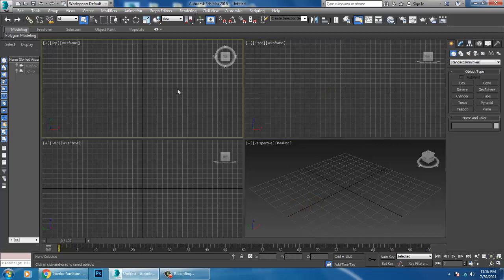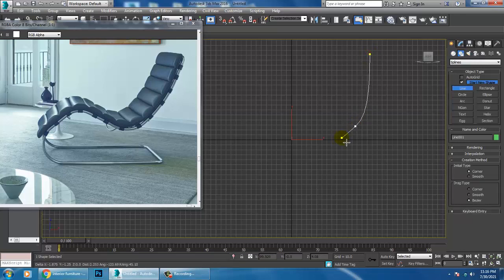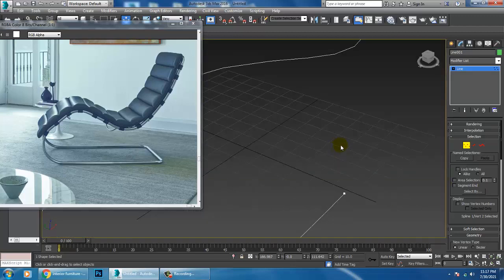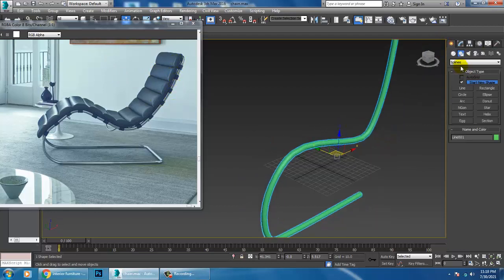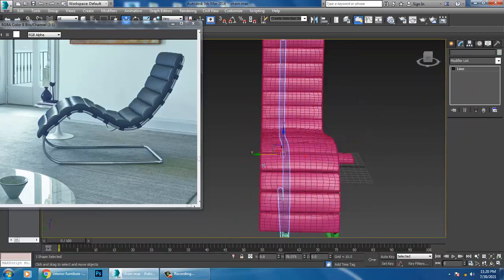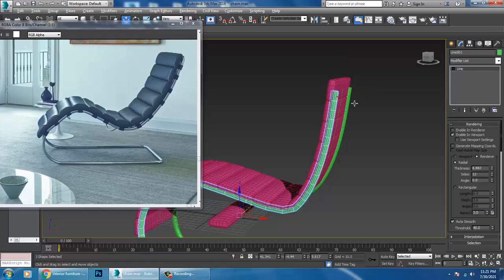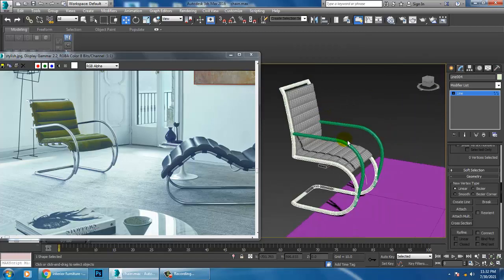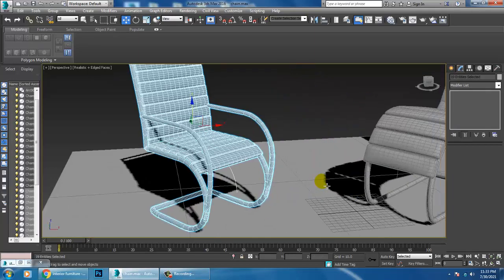3dsmaxTutorials, Tutorial on 3D Modeling a Stylish Chairs in 3dsmax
Tutorial on 3D Modeling a Stylish Chairs in 3dsmax
Working with Spacing tool